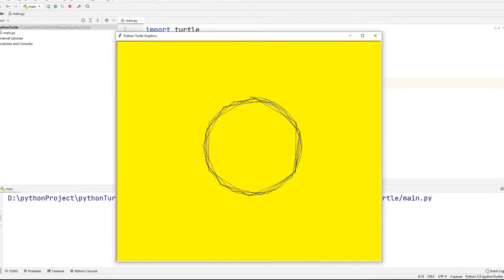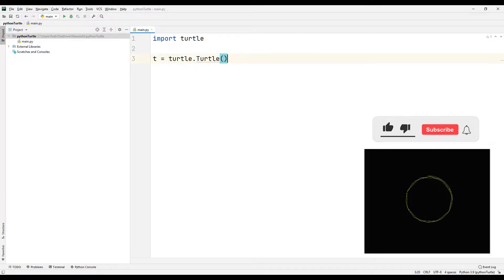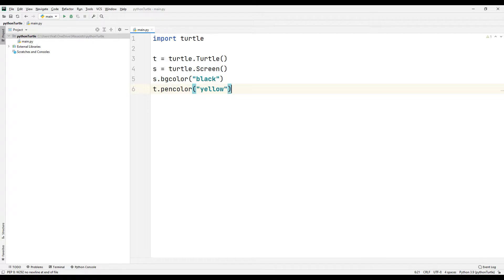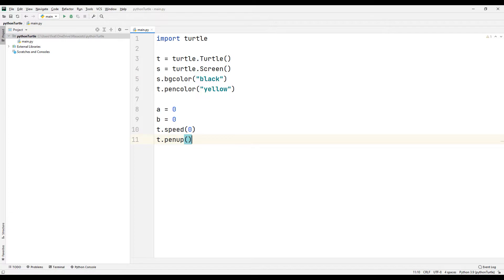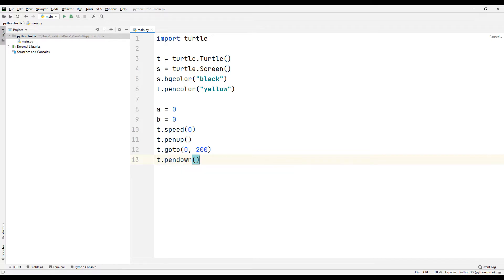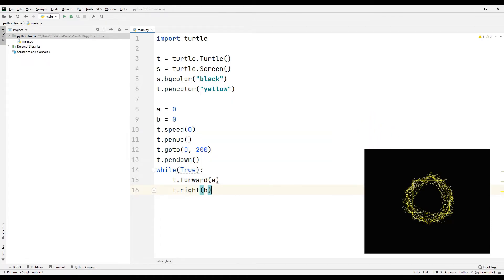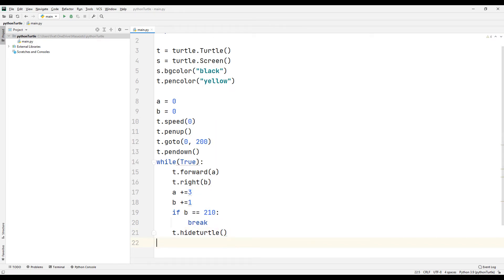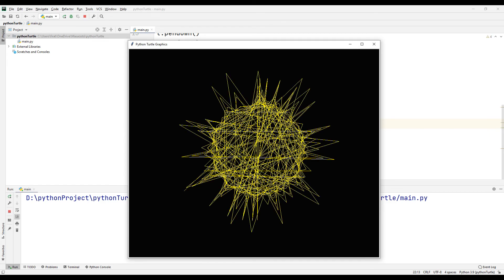How to draw shapes? - Python Turtle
Do you know how to draw shapes using the Python Turtle library? We drew a simple shape using the Turtle library.